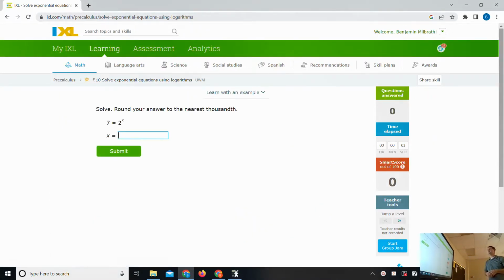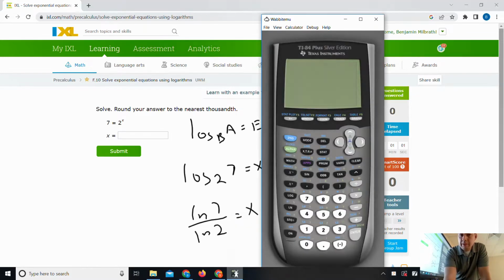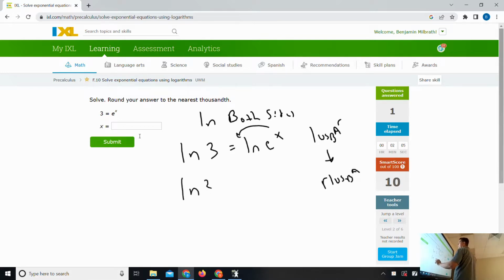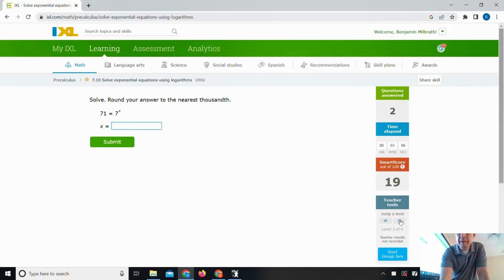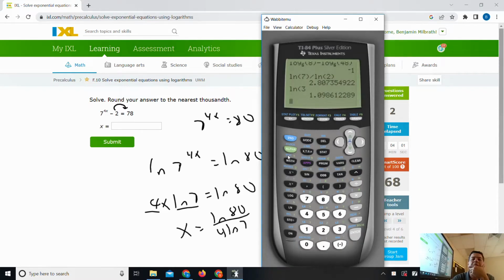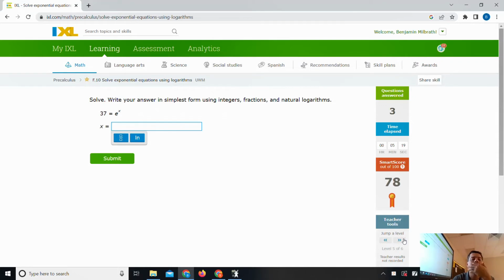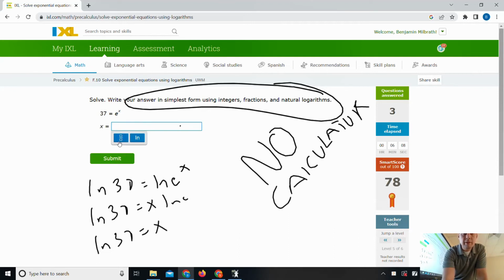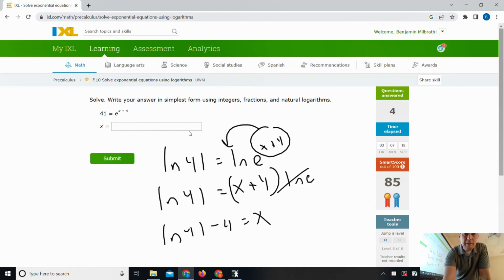IXL F.10 Solve Exponential Equations Using Logarithms